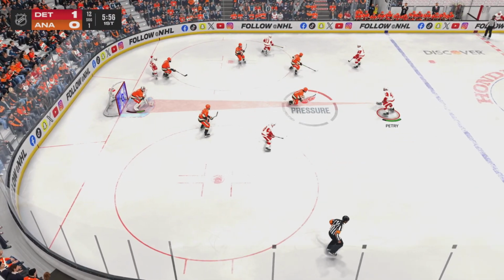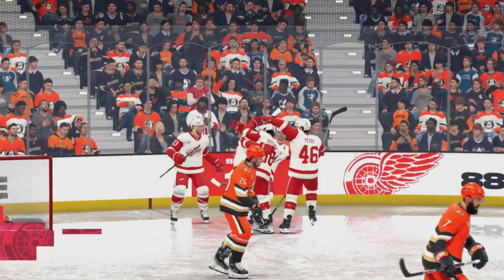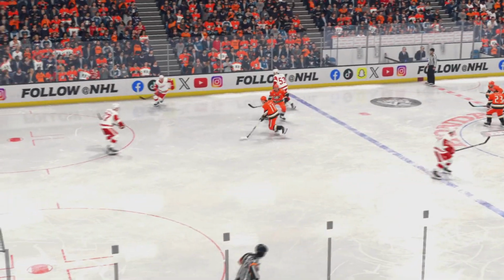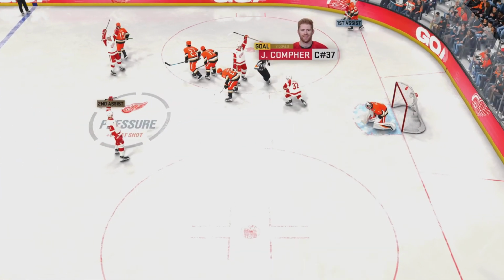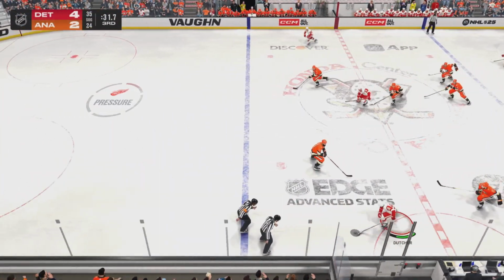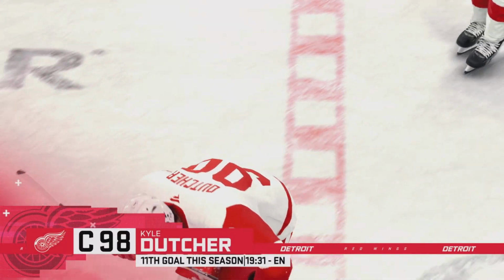Red Wings at Ducks Highlights: November 14 2024